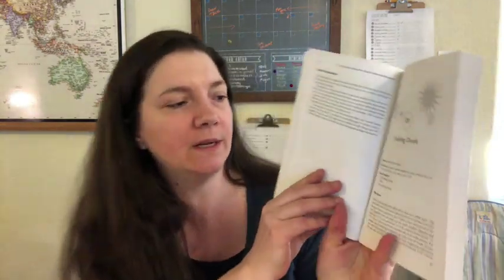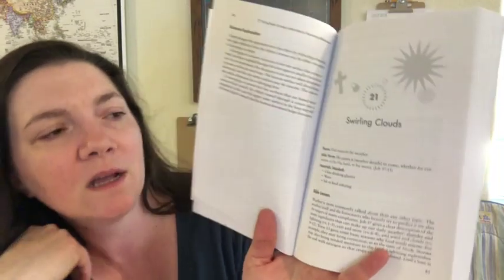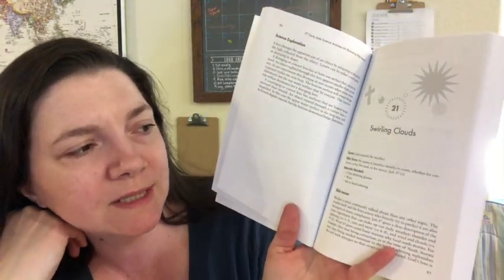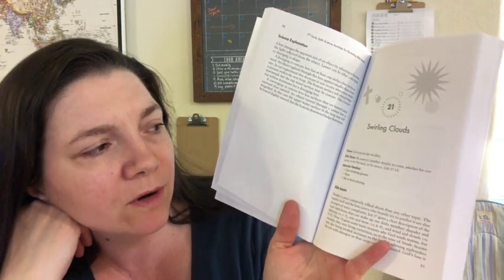Fun Science Resource for Homeschool or Sunday School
Homeschool Summits Curriculum conference where I do my chat on biblical worldview science in our homeschool (referral)